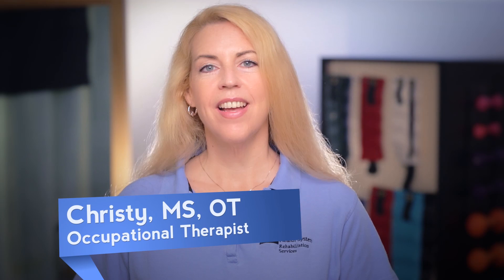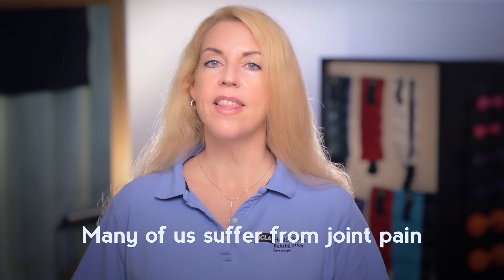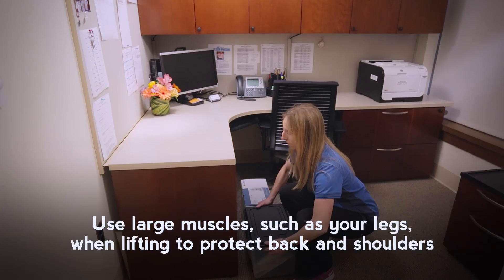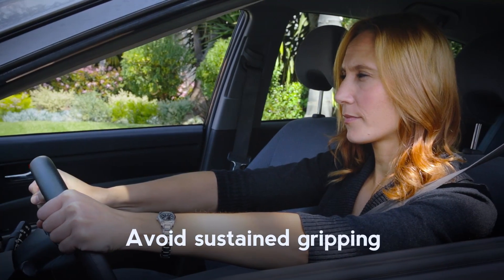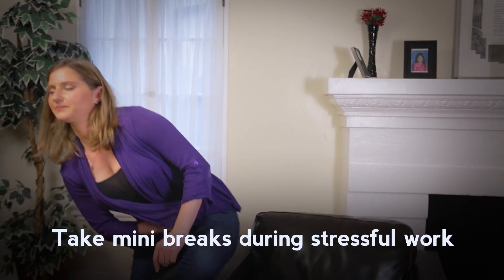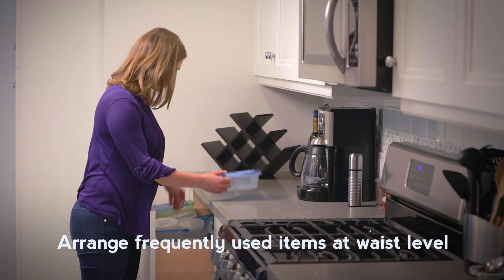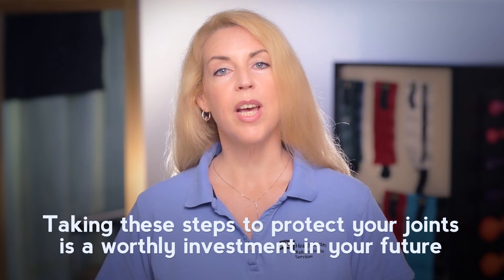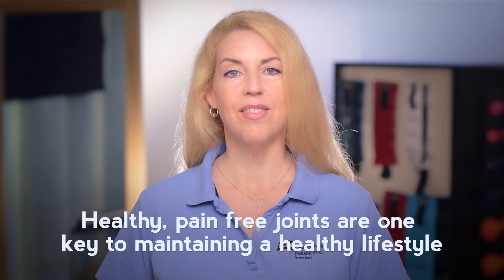Protecting Your Joints | UCLA Rehabilitation Services